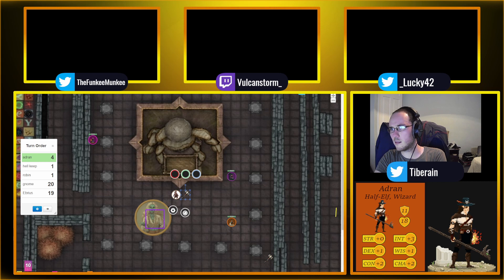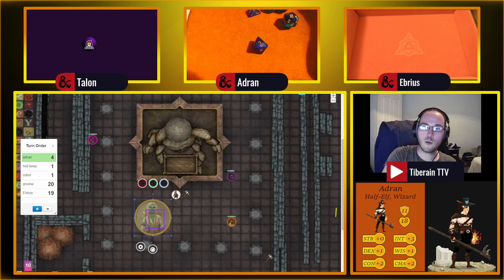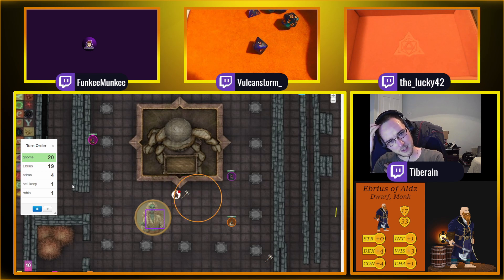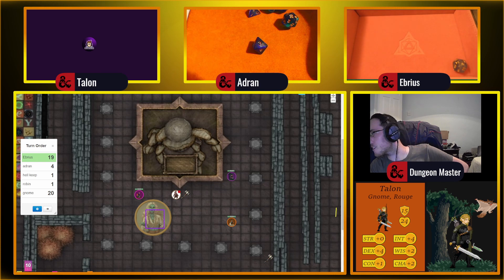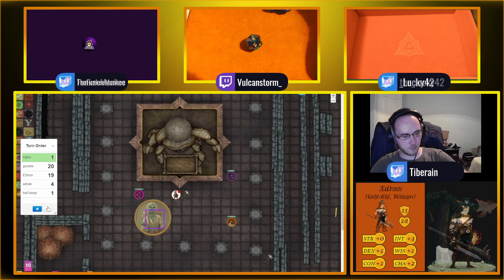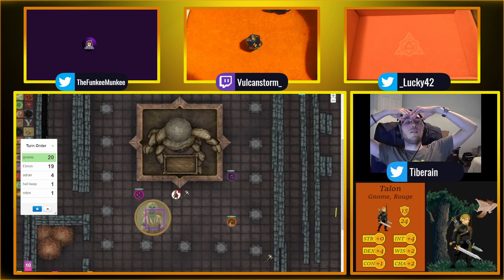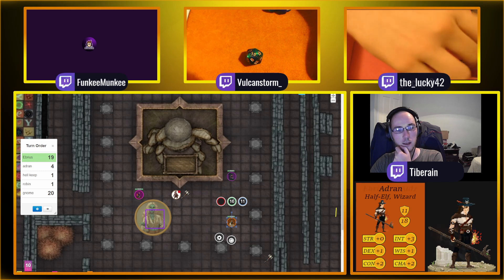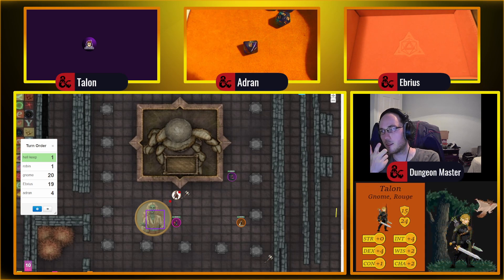D&D Week 16 p3, Ebrius: "He chose violence"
0:05 Recap
0:33 Continue
22:52 End Card

This is a homebrew campaign set in the world of Theros. This is a played live of twitch. Every week GMT 8pm - 11pm.